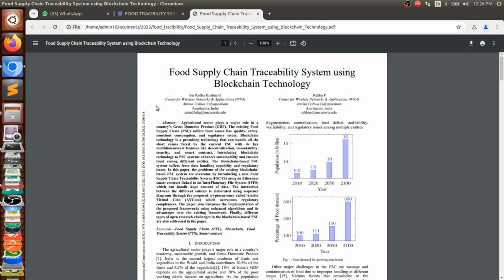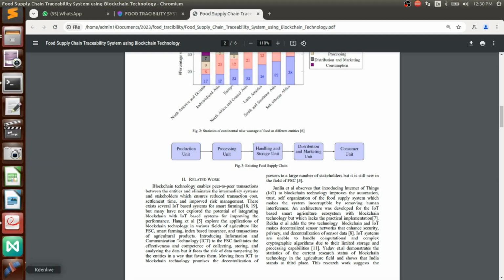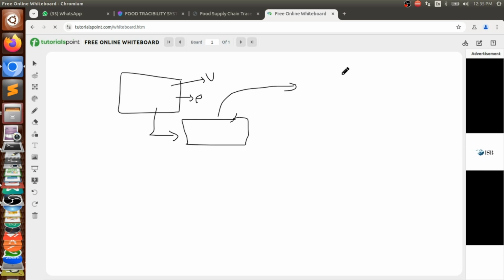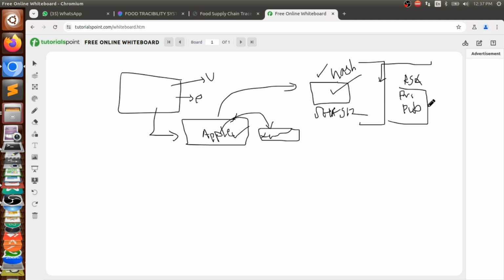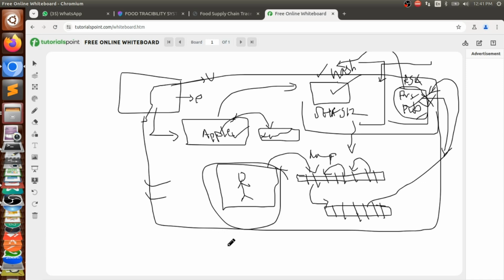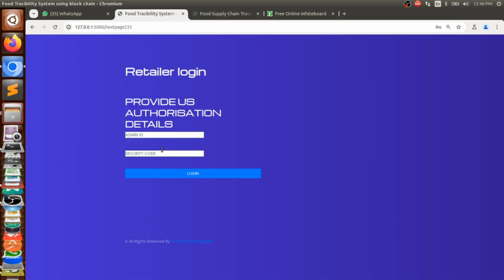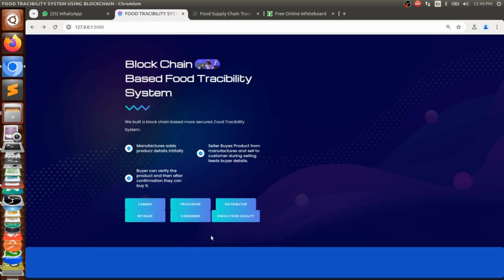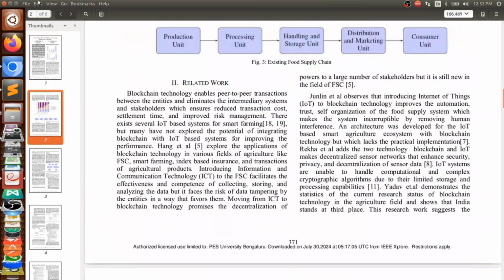Food Supply Chain Traceability System using Blockchain Technology |IEEE Based Block Chain Project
Title: Blockchain-Based Food Traceability and Quality Detection System | Secure & Innovative

In this video, we showcase our cutting-edge blockchain-based food traceability and quality detection system. This project ensures the highest level of security and transparency in the food supply chain, benefiting farmers, processors, distributors, retailers, and consumers.

Project Highlights:

User Authentication: Each participant in the supply chain, from farmers to consumers, must log in using a unique ID and password. This ensures that only authorized users can access and modify data.

Data Security: All data entered into the system is secured using advanced cryptographic techniques. Initially, the data is hashed with SHA-512. Then, it is encrypted using public and private keys. These keys are uniquely generated by extracting features from an image using deep learning, altering the sequence of features, and then using this sequence to create the keys.

Innovation: Our system not only secures data but also introduces a novel way of key generation, making it far more secure than traditional methods. This unique approach sets our project apart from existing solutions and base papers.

By leveraging blockchain technology and deep learning, we've developed a robust system that ensures the integrity and security of food products throughout the supply chain.

Want the Full Code and Documentation?
We're excited to share our work and collaborate with others in the field!